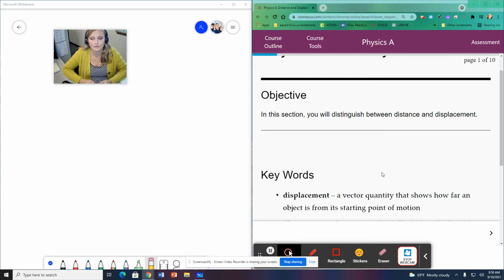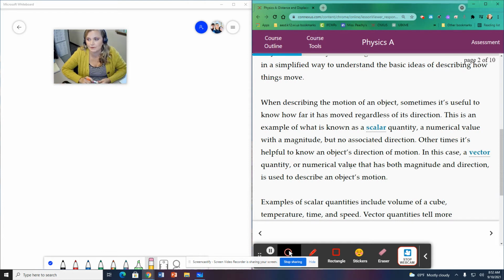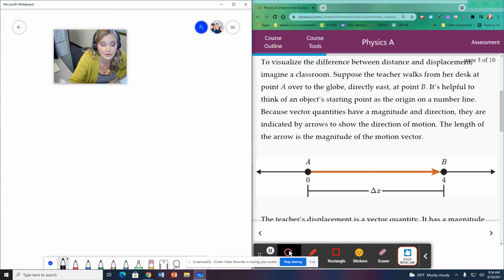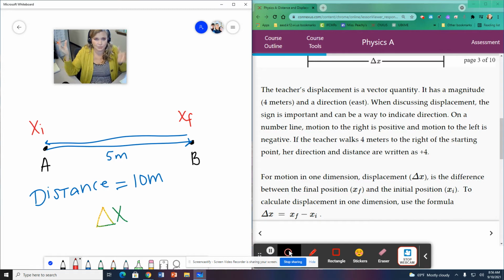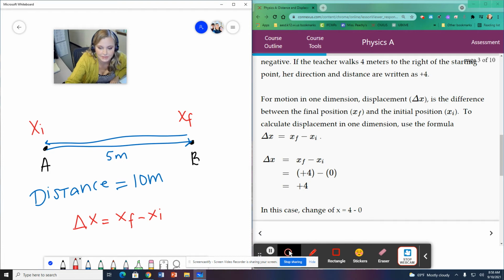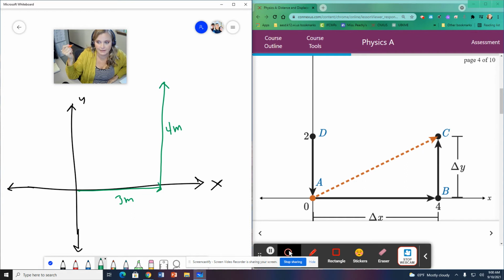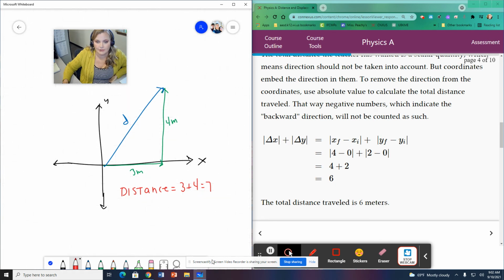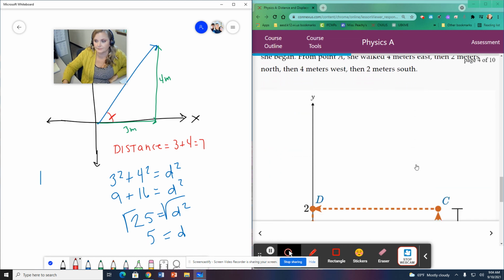WCA Physics A: Unit 3, Lesson 2, Distance vs. Displacement